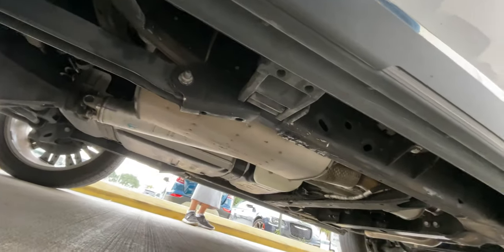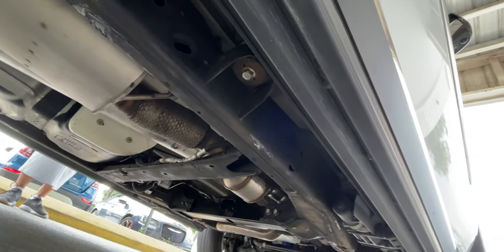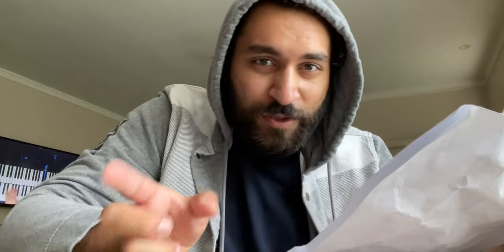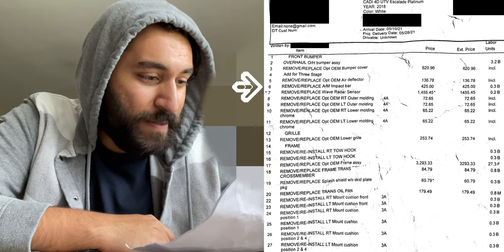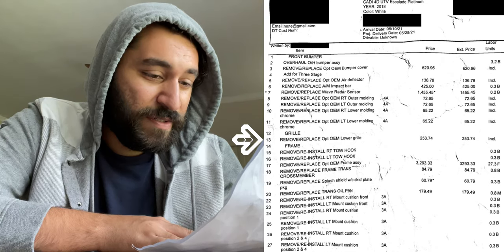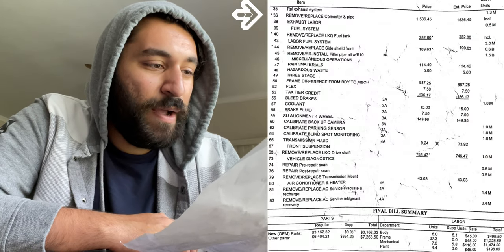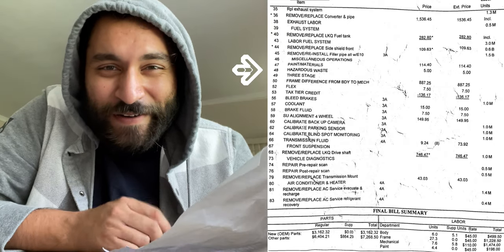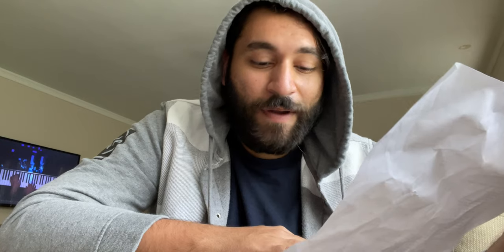Whats The Damage? | Target Ball Accident Repair Cost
Ever wonder how much it cost to repair an SUV that CRASH LANDED on a TARGET BALL? Well in this video we're gonna go over the repairs that were made and the time it took to get the SUV from Damaged & Broken to Running like new! (Also some before and after 😉) Accidents happen so wear your seatbelt 🙂

If you want to watch how the Tow Truck Driver actually got the Escalade OFF the Target Ball

(Vlog 221)

Philippians 4-13